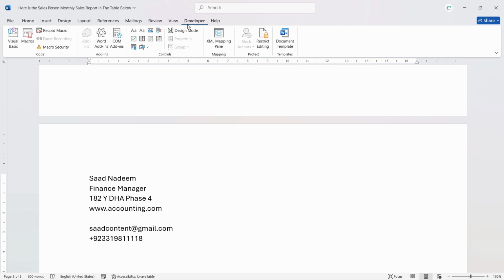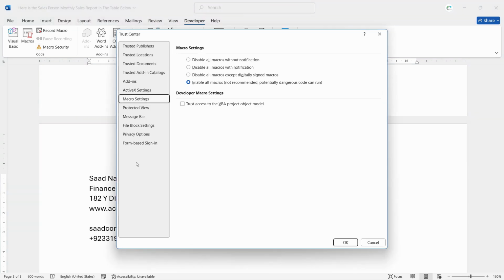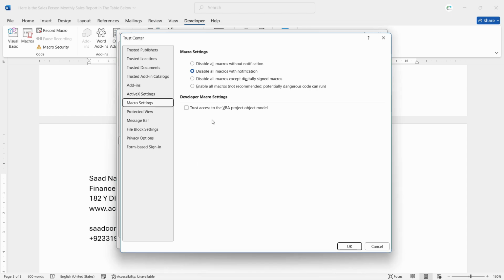Check for Virus in Macros: Quick MS Word Security Guide (2024)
In this Topic, We will learn how to Check for Viruses in Macros: Quick MS Word Security Guide (2024). For more informative videos like this please mention down below in comments about future topics you wanna see on this channel and I'll add them for you